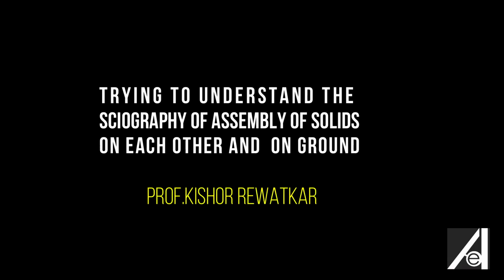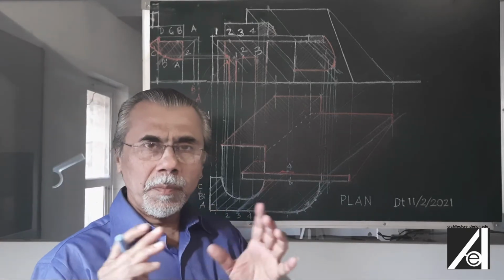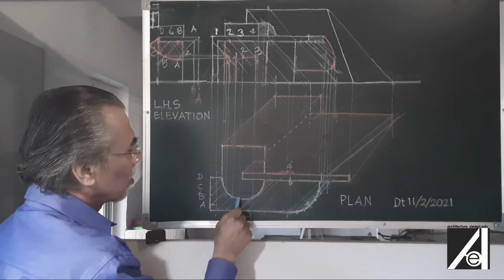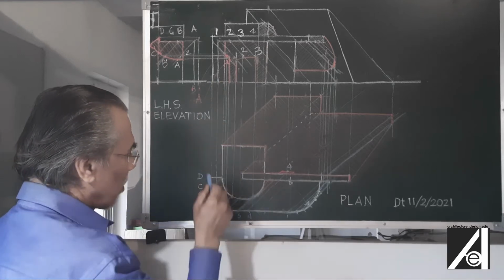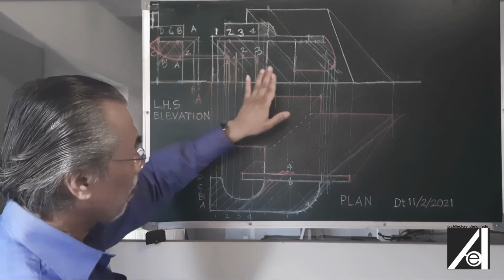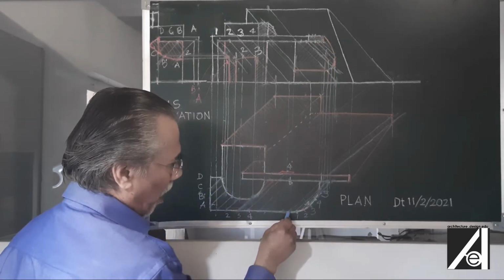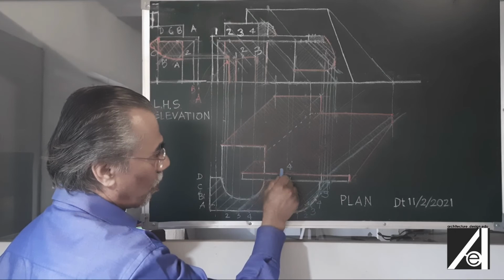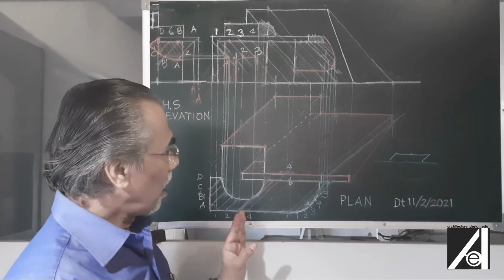HOW TO DRAW SCIOGRAPHY ?- Assembly of Solids I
After  learning to draw sciography of simple solids the next stage is to draw the sciography of assembly of solids of different shapes on each other as well as on ground ( H.P.) In this video lecture step by step method is explained to draw the sciography of this complex assembly. The assembly is having resemblance to the Architectural built form and hence it is envisaged that  the students of architecture would find it helpful in developing their confidence drawing sciography in "Site Plans" of their design proposals and achieve the expected objectives.

Explained by
Ar Kishor Rewatkar
Professor of Architecture.

Prof Kishor Rewatkar is a professional Teacher and practicing Architect since 1980. He has taught in prestigious architectural institutes in India since then and designed architectural projects in housing, institutional buildings, and campuses. His expertise in Energy Efficient and Human Centric Architecture is well acknowledged. Prof Rewatkar is invited for delivering expert lectures, workshops at well established architectural institutions.